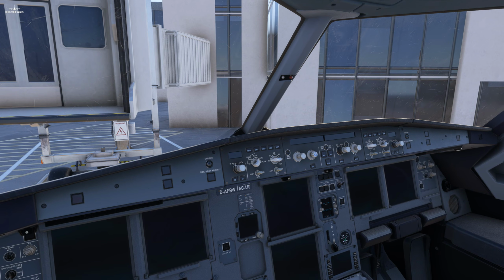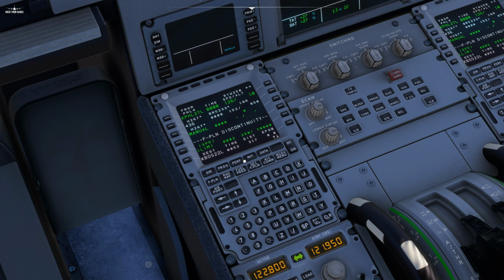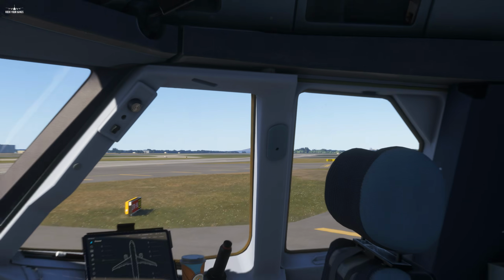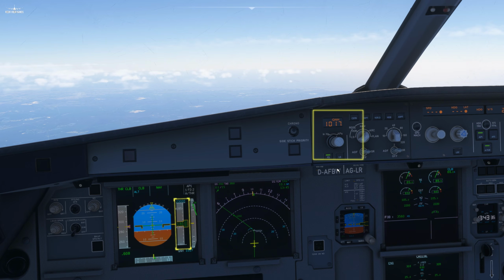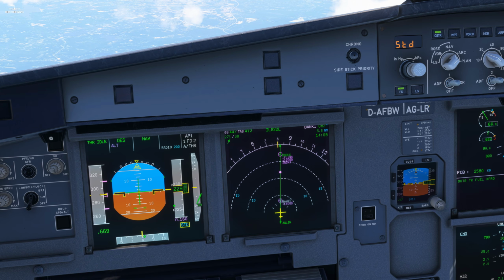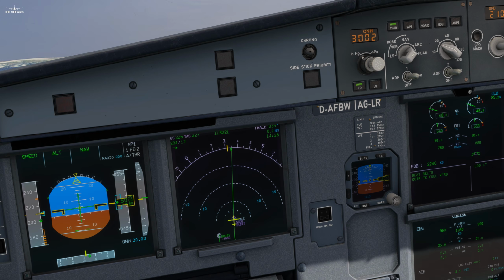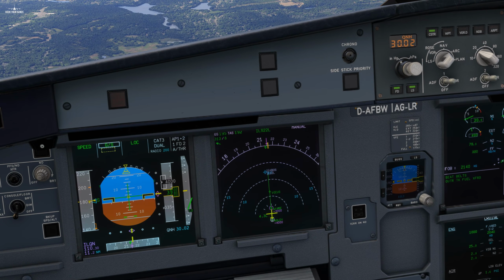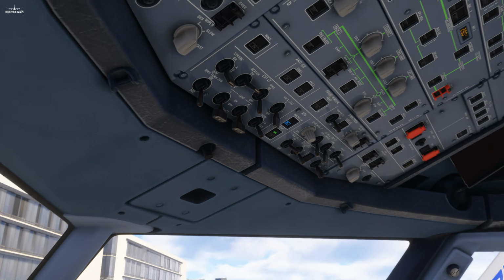[MSFS2024] Full Flight Tutorial - A320 FlyByWire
Hello Captain, today a new format where we learn how to fly the A320 FlyByWire from gate to gate without cut. Learn how to power up the plane from cold and dark, enter the flight plan, configure the performance page on the MCDU and startup.
Soon after we will see how to taxi, take off, climb, cruise,
To finish we will learn how to descent, perform an ILS approach and full autoland.

TIMECODE

0:00 Intro
0:28 External power, IRS and payload
1:28 Init Page, Weight, Center of gravity
2:52 Flight plan configuration
3:54 Take off Performance
5:39 APU, Pushback and Engine startup
8:45 Taxi and Take off checklist
11:05 Take off and initial climb
14:30 Cruise
15:50 Enter Destination Data
17:21 Top of Descent and Managed descent
23:18 End of the STAR - ILS approach transition
26:39 ILS Approach and Autoland
30:49 Touchdown
32:03 Taxi to gate
32:49 Engine Shutdown